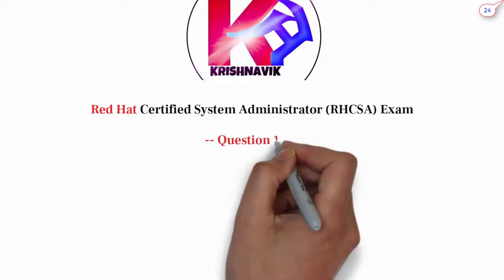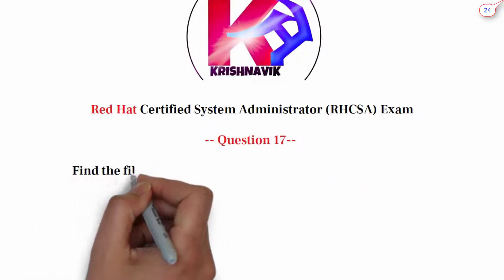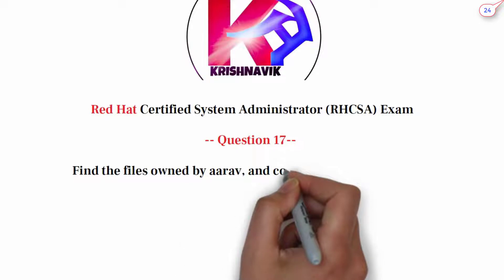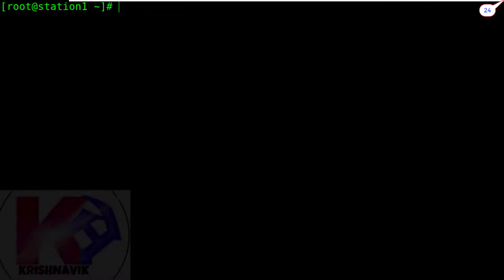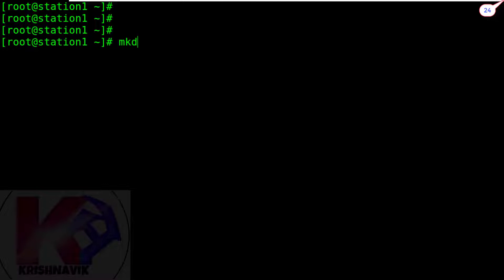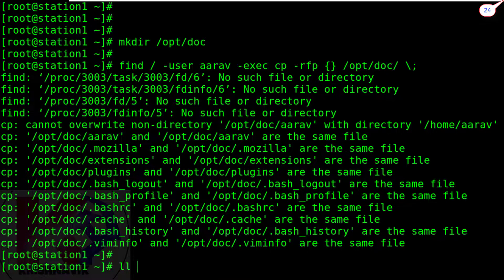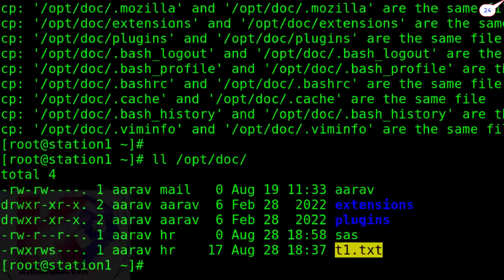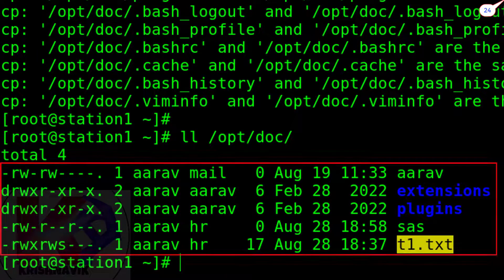RHCSA EXAM - Find the files owned by aarav, and copy it to catalog: /opt/doc/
Welcome to our RHCSA Exam Preparation series! In this video, we'll tackle a crucial RHCSA exam question: finding files owned by a specific user and copying them to a designated directory, /opt/doc/. This practical scenario tests your skills in file management and user permissions.

Key Points Covered:

1. Introduction to the Task:
We'll provide an overview of the task at hand, emphasizing its importance in real-world Linux administration scenarios.

2. Finding Files Owned by a User:
Learn the command and options required to locate files owned by a particular user. We'll walk you through the syntax and explain each component for clarity.

3. Copying Files to /opt/doc/:
Follow along as we demonstrate how to copy the identified files to the specified directory, /opt/doc/. This step involves understanding the cp command and its relevant options.

4. Example and Explanation:
We'll present a practical example, showcasing the entire process from finding files to copying them, with detailed explanations to reinforce your understanding.

By the end of this tutorial, you'll have a solid grasp of managing files owned by a specific user, a skill set vital for RHCSA exam success.

Note:
This tutorial is designed to assist individuals preparing for the RHCSA exam. Always ensure you have the necessary permissions before performing file operations. Best of luck with your RHCSA exam preparations!